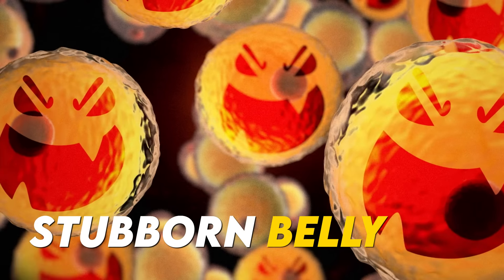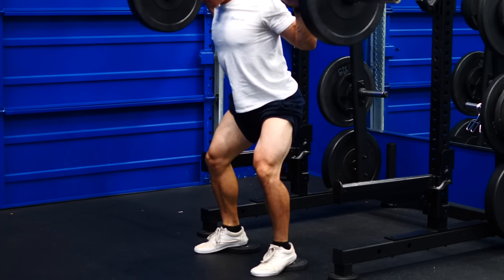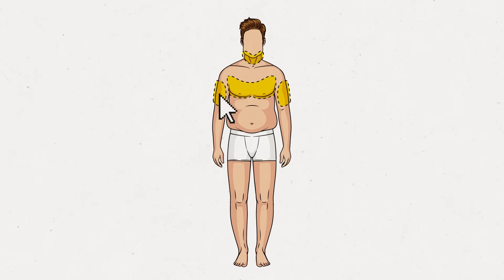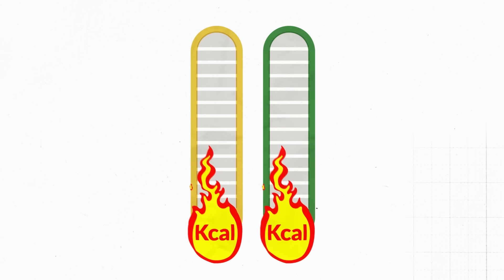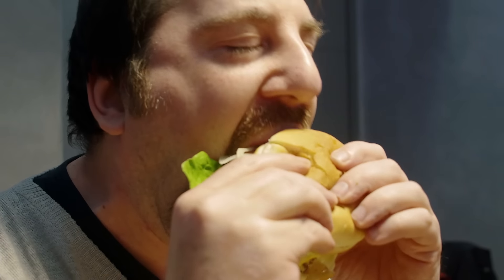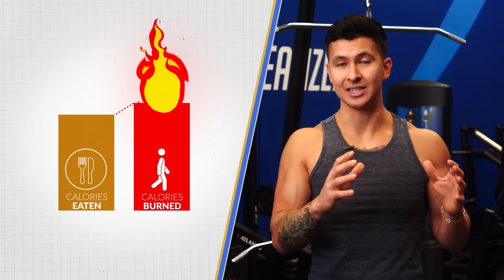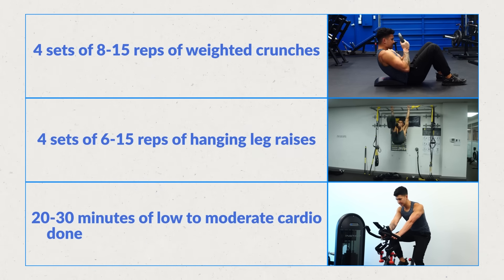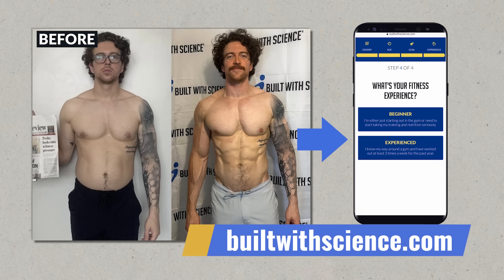Targeting Belly Fat Is POSSIBLE?! (New Study)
Everyone wants to lose belly fat, right? The problem is, you can't choose where fat loss happens in your body every time you work out. Or at least, I didn’t think you could… Until I came across this new study, which suggests that targeting belly fat may not only be possible, but also much easier than we all thought. I’ll share exactly what researchers have found about belly fat loss and how you can apply it to your own training, so you burn that belly fat off.

Click below for a step by step plan training plan that reveals all the best exercises you should do for each and every muscle group:

Why is belly fat so “stubborn” in the first place? You see, to burn fat, your body first needs to “release it” from the ‘fat cell’ — a process known as ‘mobilization’. But how exactly do you mobilize it? Well, when you strength train, you don’t just strengthen your muscles; you also increase blood flow to the fat that surrounds the muscle you’re working. And this is one theory why belly fat can be so hard to get rid of: compared to the fat in other areas of your body, it tends to receive very little blood flow. Not to mention, we tend to train our abs less frequently than other muscles.

So, this got researchers thinking: if you can boost blood flow to your abs, could you then specifically target and lose belly fat during exercise? After digging through endless research papers, I’ve come across all sorts of funny and, in some cases, just weird experiments researchers have tried to get to the bottom of this question. But none found a notable difference in fat loss. And because of this, most researchers, including Bill, were skeptical about the idea of spot reduction.

Remember how I said you need to “mobilize” fat before it can be burned off? Well, there’s 2 parts to this process: first, mobilizing it and then burning it off. The issue with past studies is that while they may have mobilized belly fat, this doesn’t necessarily lead to fat loss (i.e., burning it off).

But this is where a 2023 study comes into the picture. They wanted to test a routine that could do both. Basically, researchers divided 16 overweight men into two groups: 1) spot reduction focused group and 2) control group. Both followed a 4-day workout plan for 10 weeks. The control group did 45-minutes on the treadmill each session. Meanwhile, the spot reduction group had a shorter, 27-minute treadmill workout, followed by two ab exercises: torso rotations and machine crunches.

After 10 weeks, both groups lost a relatively similar amount of body fat. But what was surprising was that the spot reduction group lost almost 2.5x more fat from around their belly compared to the control group. That’s quite a bit more belly fat loss.

But of course this study doesn’t come without its limitations. E.g., although the workouts were tightly controlled, the nutrition wasn’t. Personally, I don’t think this is too big of a concern given that both groups lost a relatively similar amount of overall fat, but it is something that would’ve made this study a lot stronger. But hey, it’s not just this study. Other recent studies on spot reduction have also shown promising results.

So how can you target belly fat? What the studies do suggest is that, if you’re doing ab work, you should probably combine it with some form of cardio either shortly before or after to get the most bang for your buck. The other thing is that, if spot reduction does work, then it seems like some abs exercises are better than others. So if I was designing a routine to better target belly fat, I’d use direct, weighted abs exercises combined with low to moderate intensity cardio.

Which could look something like this:

4 sets of 8-15 reps of weighted crunches
4 sets of 6-15 reps of hanging leg raises
20-30 minutes of low to moderate cardio (for example, cycling, jogging, or the elliptical) done before or after the ab exercises

I’ll be honest though, I’m still not 100% convinced. And neither was Bill when I spoke to him.  These latest studies have definitely opened my mind to spot reduction being possible, and it seems like future research could be promising. But it’s definitely not enough for me to go about planning spot-reduction into most people’s routines. That said, on my recovery days I have been using those 2 ab exercises and slapping on some cardio either before or after. Who knows, maybe this is spot-reducing my belly fat.

But even if it’s not, I still highly recommend that you regularly train your abs, and with weight as well. After all, they’re just like any other muscle group; and growing them can help with definition. But remember, most of your results will still come from the basics, and losing belly fat heavily depends on your diet.